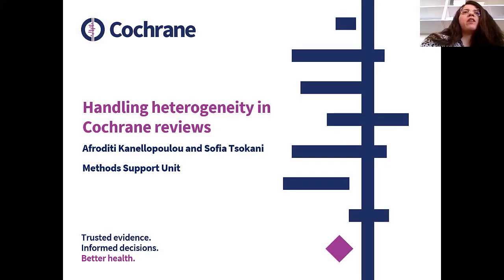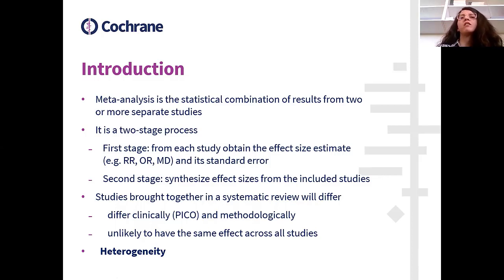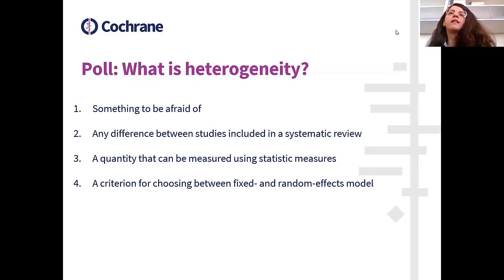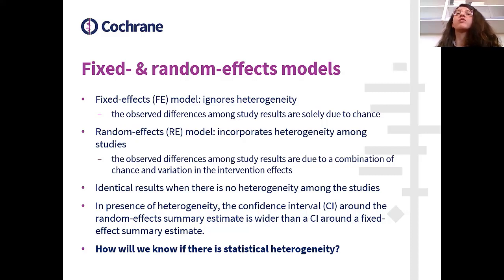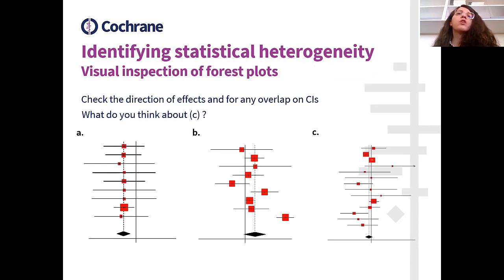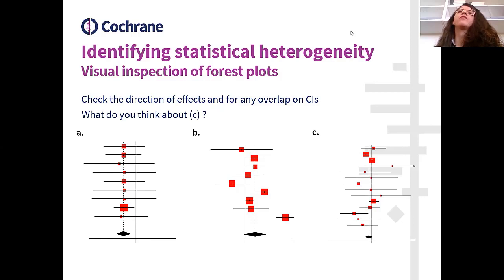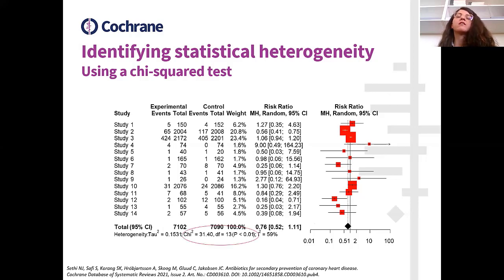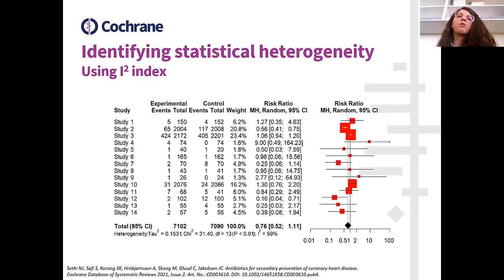Part 1: Definition and identifying heterogeneity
This is the first part of a Methods Support Unit web clinic on "Handling heterogeneity in Cochrane reviews."